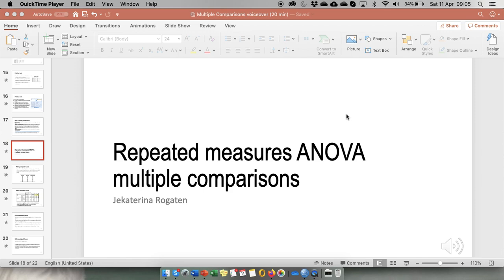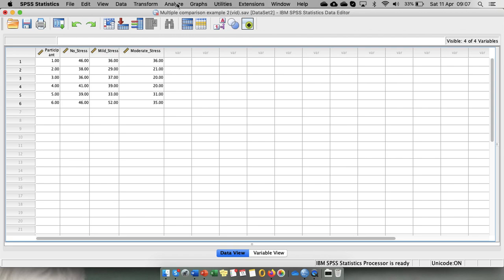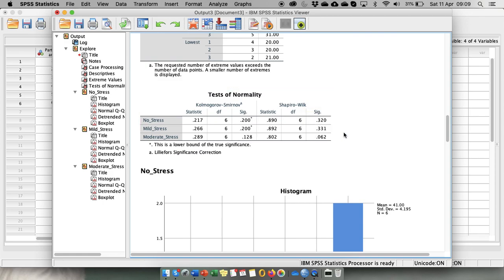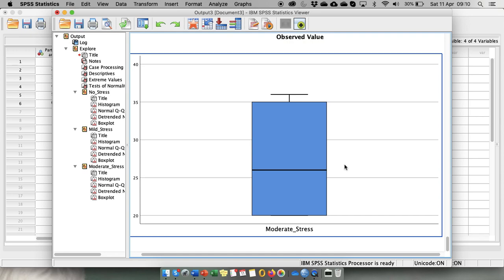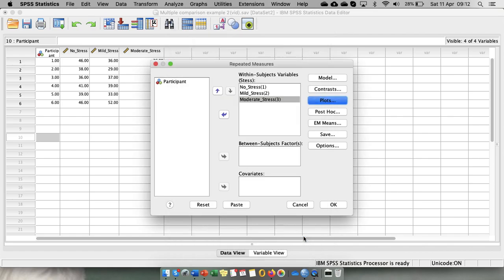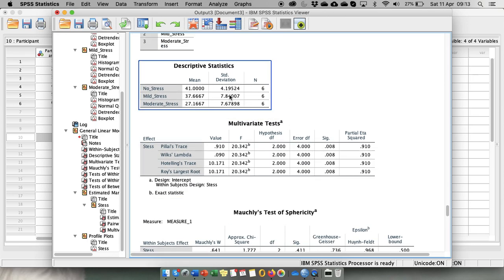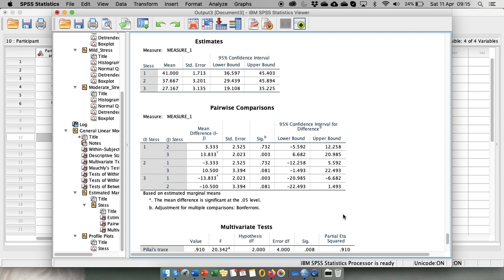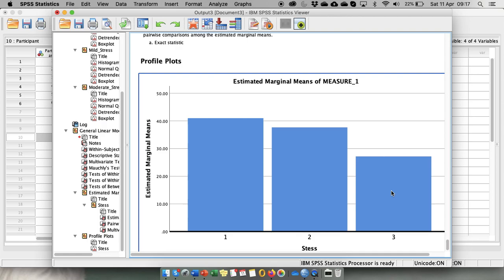Multiple comparisons Repeated Measures ANOVA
This video covered how to perform multiple comparisons (pair-wise comparisons) to analyse the main effect of a within-subjects factor. This analysis allows you to pinpoint where exactly the difference is i.e., between which levels of the repeated measures factor.